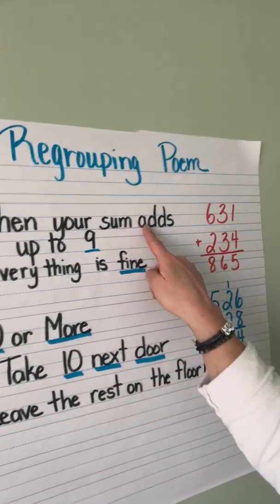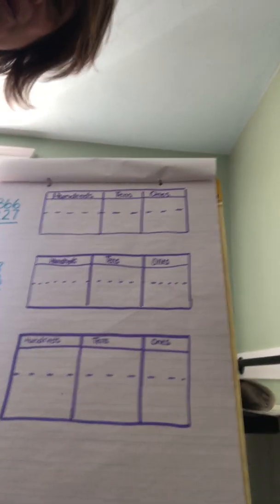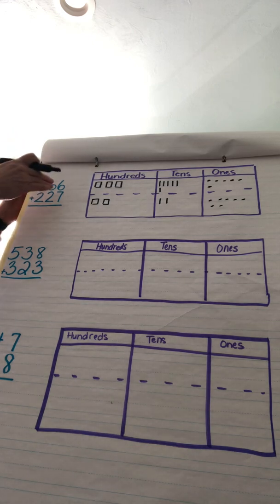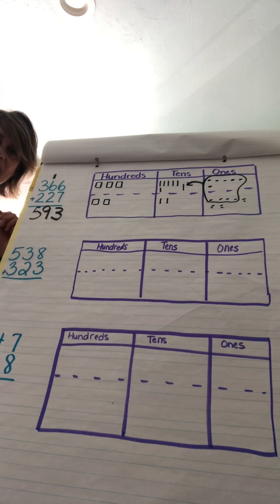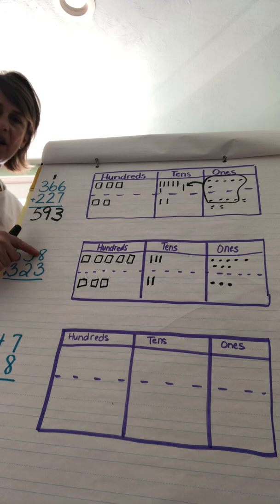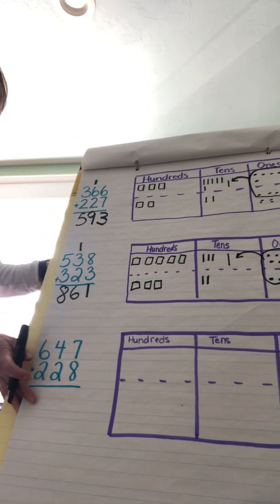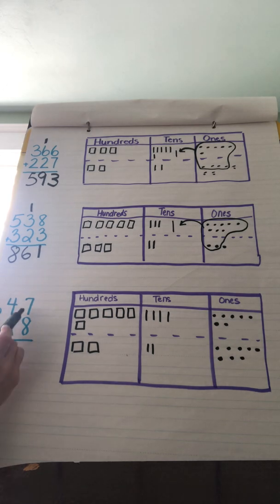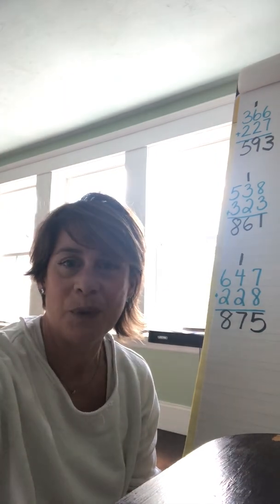Math Lesson April 8, 2020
Please have paper and a pencil!